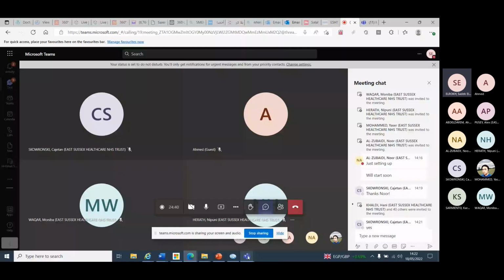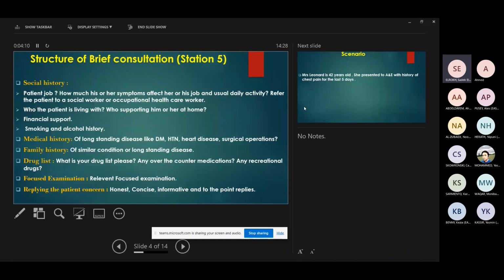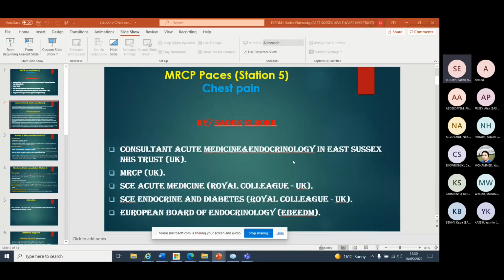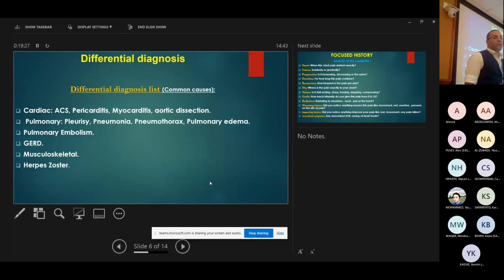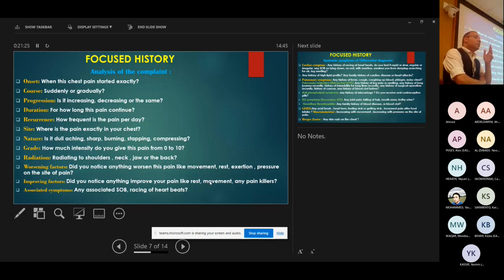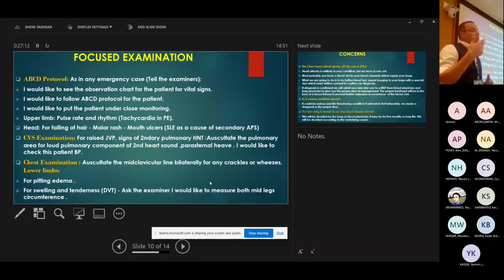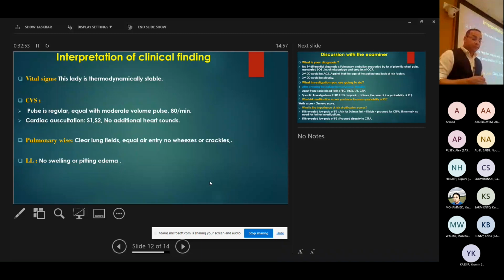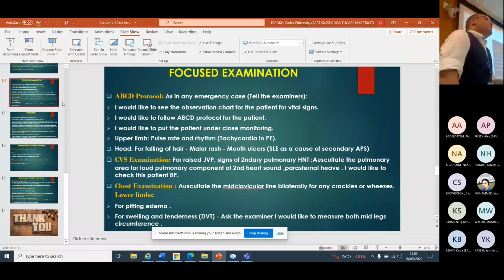Dr Sadek Elrokh - MRCP PACES